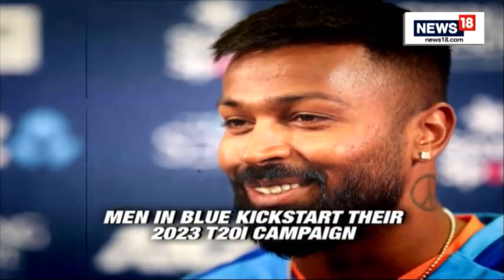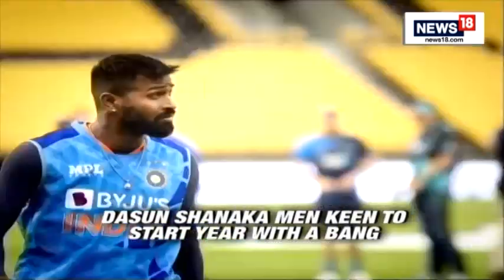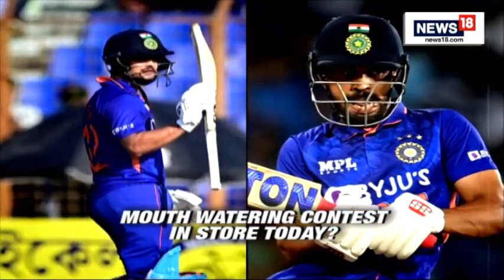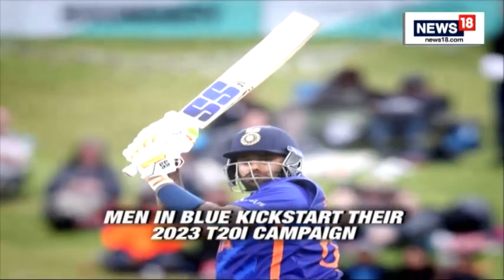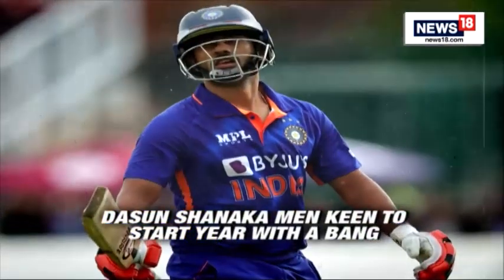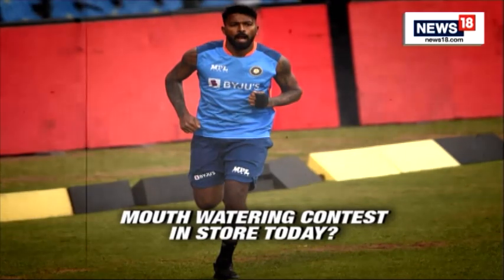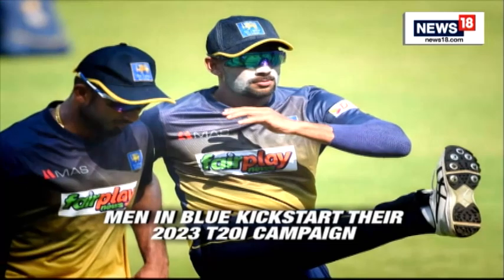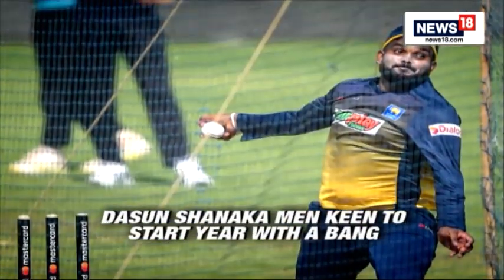India Vs Sri Lanka T20 | Ind Vs Sri T20 2023 | India Sri Lanka Match Today | Cricket News | News18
The Indian cricket team is ready to start their new year with a campaign against the Sri Lanka team, as both teams will face each other for the T20 and ODI series in January 2023. The series will comprise 3 T20Is and 3 ODIs.

n18oc_sports